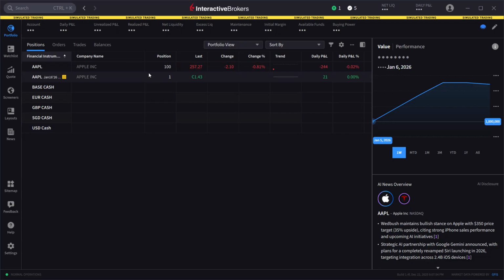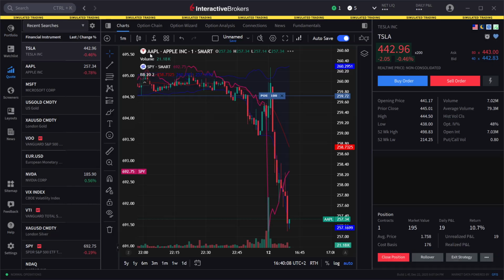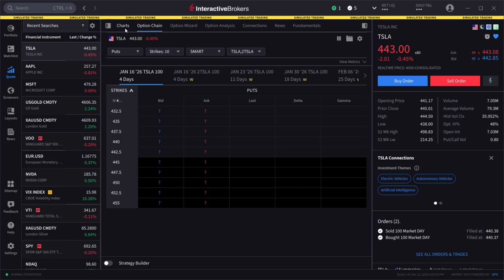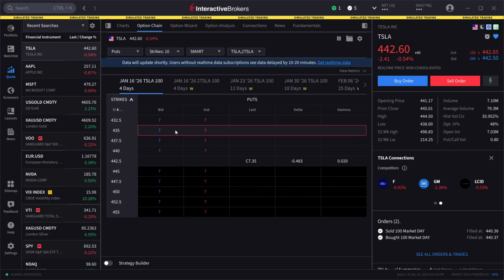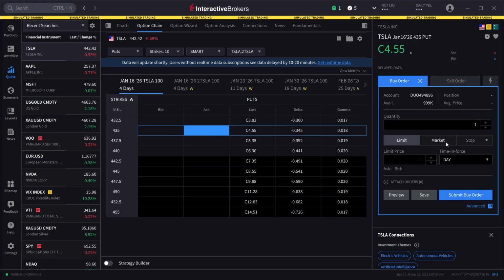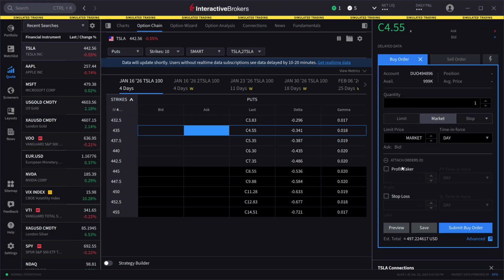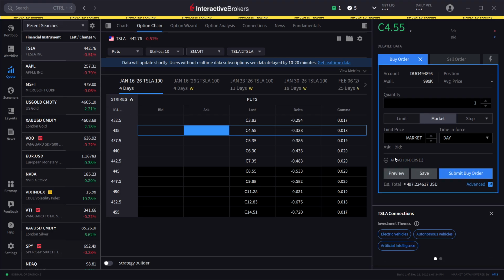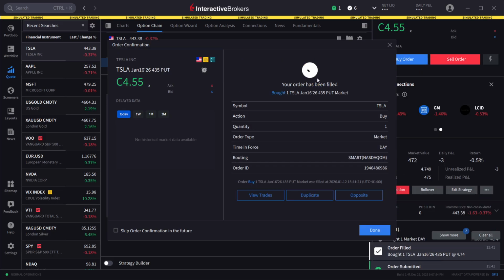How To BUY PUT OPTIONS On Interactive Brokers (QUICK & EASY) 2026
In this video, I’ll show you how to buy put options on Interactive Brokers. This is a full guide on how to select the right put option, place a buy order, and manage your options trades using Interactive Brokers quickly and easily in 2026. If you’ve been trying to buy put options on Interactive Brokers, this is the video you need to watch!